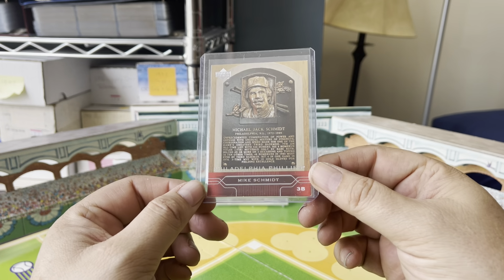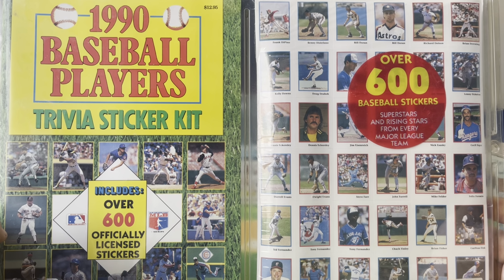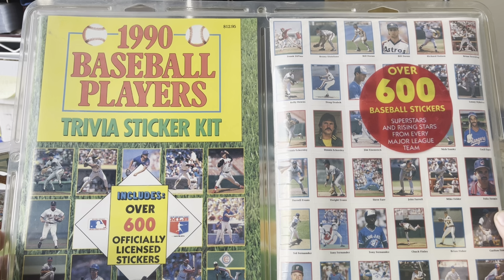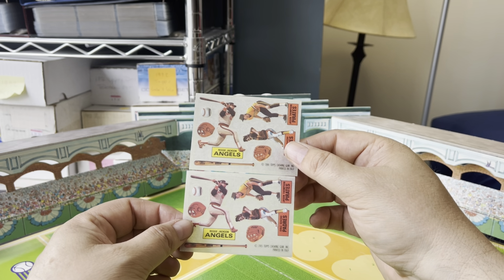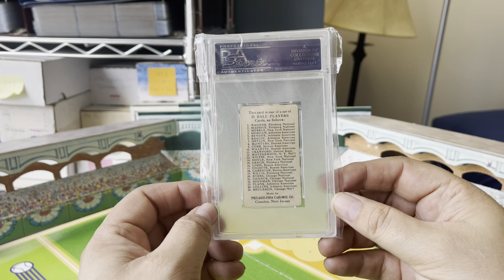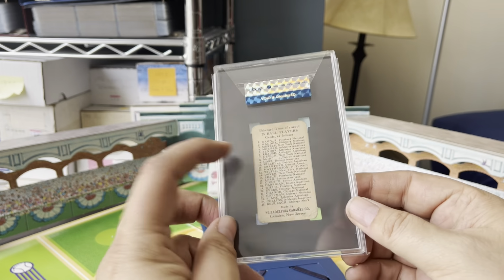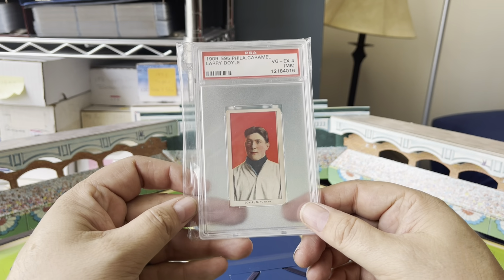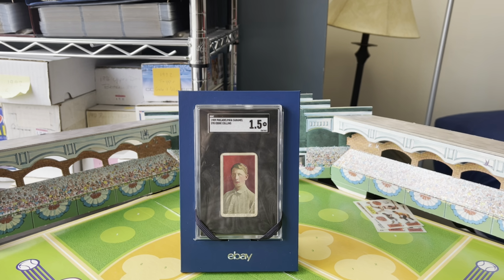E95 Eddie Collins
Showing my new pickup of an Eddie Collins playing era card.

Today’s trivia question;  This day in baseball history - May 8, 1973;  This player hit a home run ball completely out of Dodger Stadium.  It was the second time this person had done this.  No one else has ever done it even once.  Name this player.  Answers will be accepted today and tomorrow.  Good luck!